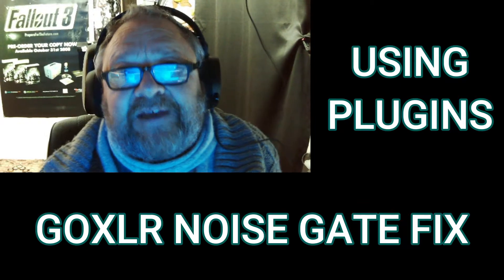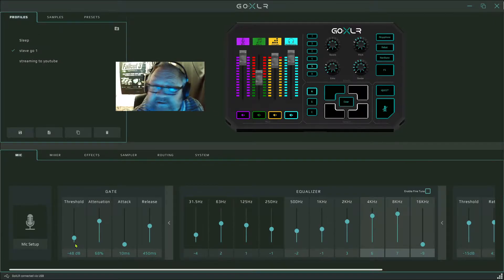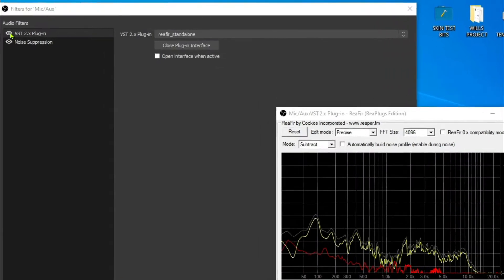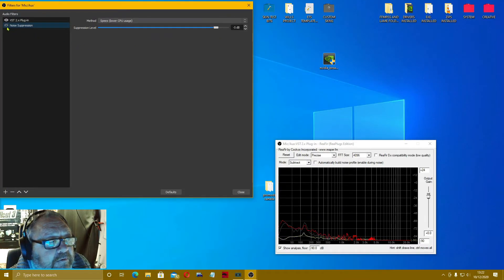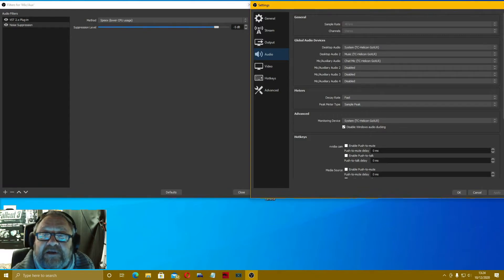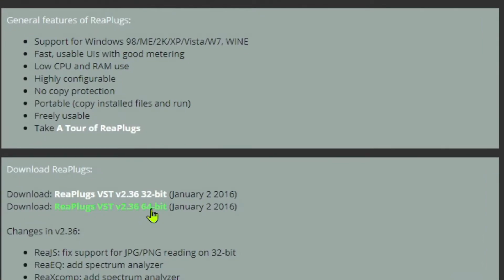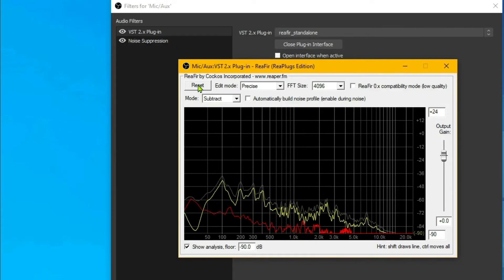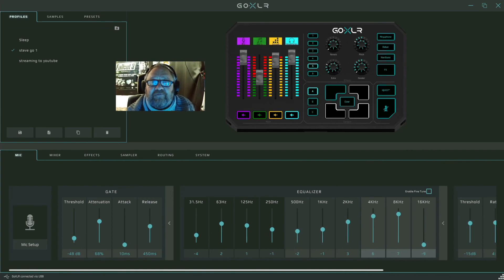GOXLR NOISE GATE FIX FOR OBS USING FREE VST PLUG IN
GO XLR NOISE GATE FIX FOR OBS USING FREE PLUG IN
 TODAYS VIDEO IS HOW TO USE A FREE PLUGIN CALLED REAFIR
  I WILL SHOW YOU HOW TO USE THIS FREE PLUGIN FROM REAPER,
 TO CURE A NOISE GATE THAT STILL LETS NOISE IN WHEN IT IS OPEN.
 THIS GREAT PLUGIN WORKS A TREAT FOR THIS ISSUE
  SO TAKE A LOOK IF YOU ARE HAVING ISSUES WITH YOUR GOXLR
   I HOPE YOU FOUND THIS INFORMATIVE OR HELPFULL
  OR JUST ENTERTAINING

👥Facebook:follow me at GAME TAKE
🐦Twitter: folllow me at GAME TAKE @UNCOOLSGAMING
📸Instagram:   follow me at  GAMETAKESTEVE

💲   product code

about me